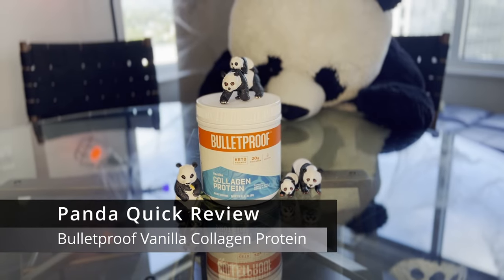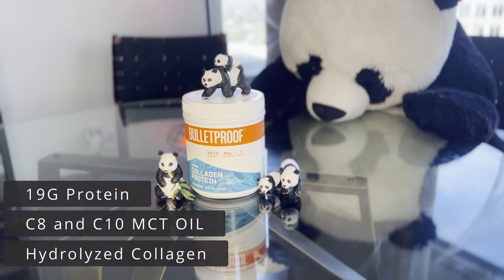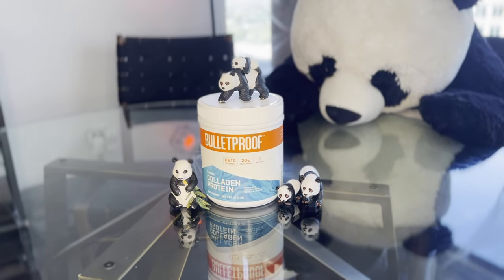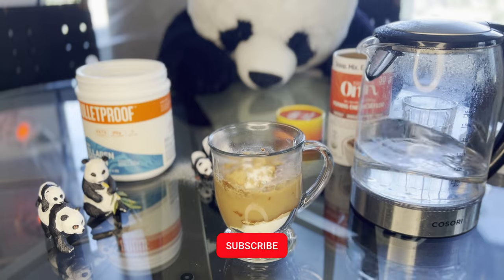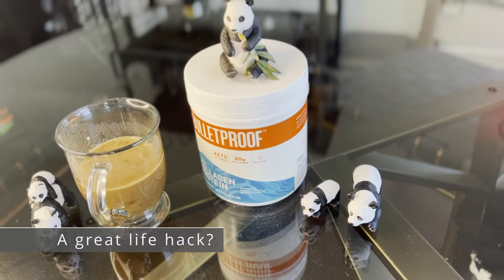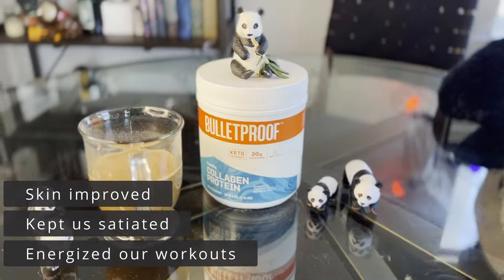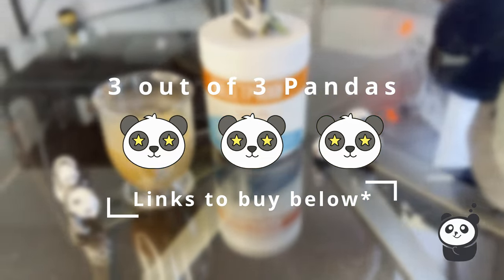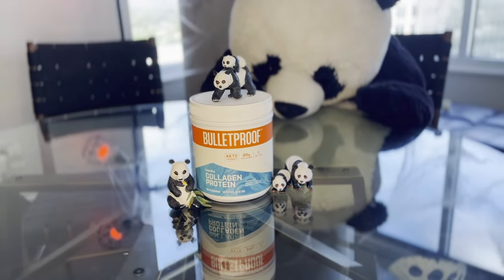Bulletproof Collagen Protein Vanilla Review - Whoa our skin!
Looking for a delicious and healthy way to add protein to your diet? Watch to see if Bulletproof Collagen Protein Powder is for you!

Bulletproof claims their Vanilla Collagen Protein Powder provides 19g of collagen peptide protein per serving, as well as amino acids that support strong bones, flexible joints, and glowing skin.

Product links:

Bulletproof Collagen Protein Vanilla Protein Powder

Om Mushroom Superfood Morning Energy Blend

Chapters:
00:00 Introduction
00:10 Collagen, MCT Oil & other good stuff
00:46 How does it taste?
01:20 How did it make us feel?
01:44 Our Conclusion